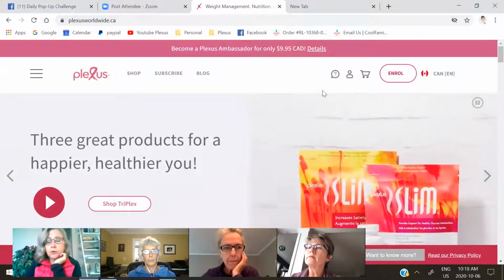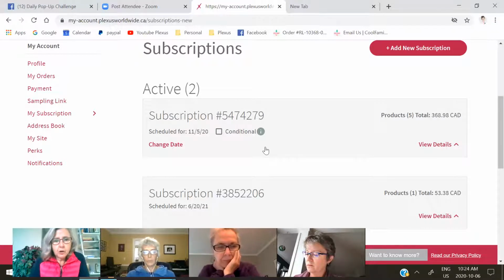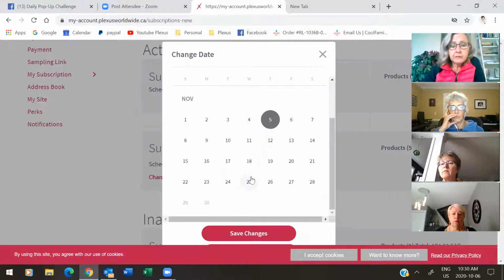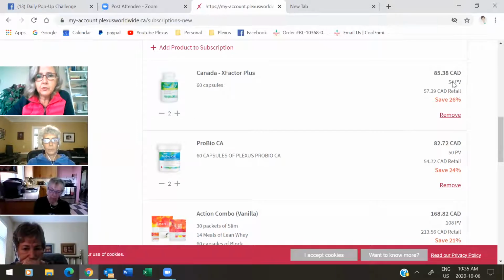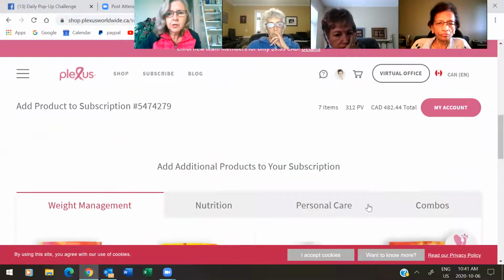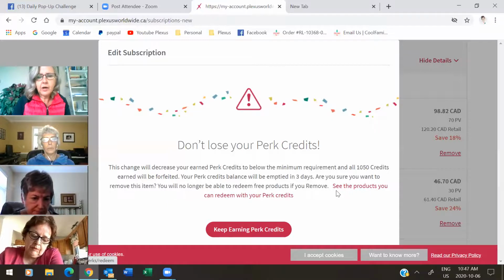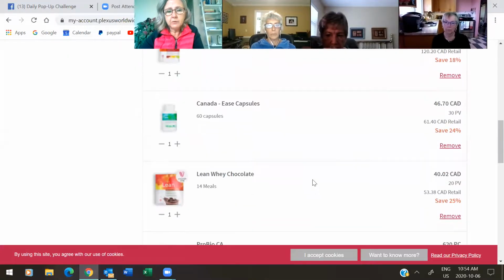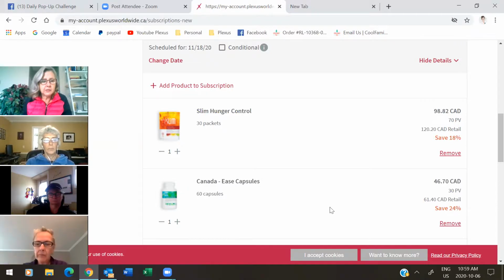Everything you need to know about your Subscription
What a subscription is and isn't
What are perk points
How to get your free products
How to turn it off
How to add and remove products from your subscription
How a subscriptions differs from an Autoship